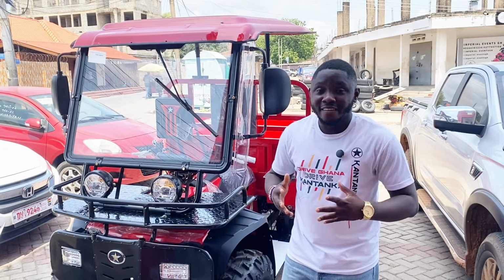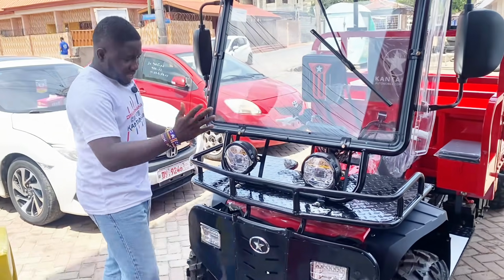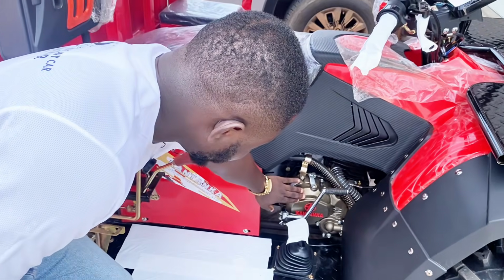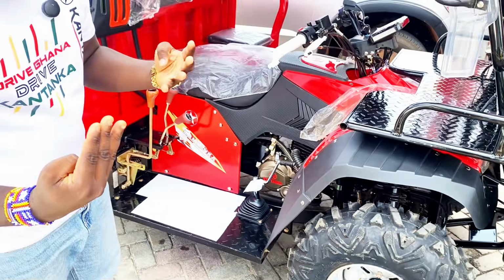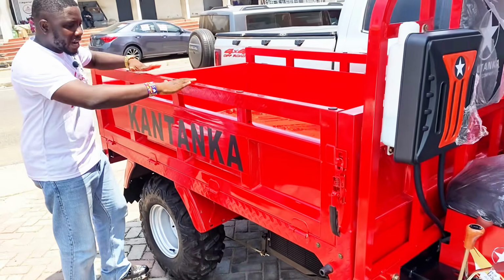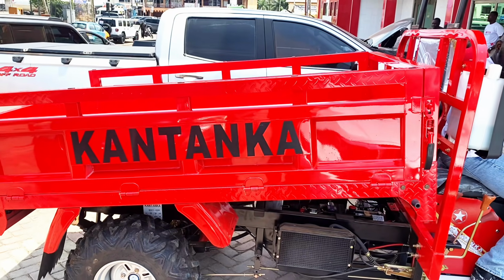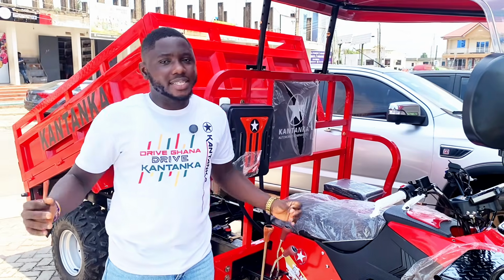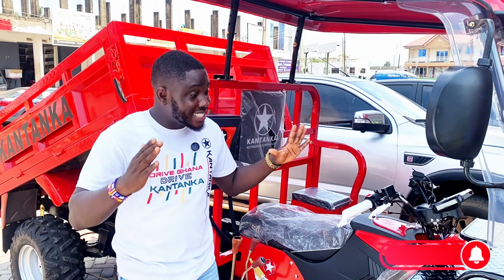Ghana Just Did This! 🇬🇭 The New Kantanka Boafo Will Shock You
Designed for farming, industrial work, and heavy-duty off-road operations, the Kantanka Boafo Quad is built to support agricultural productivity and community development. Whether you are a farmer, contractor, or community organization, this machine is designed to handle tough tasks with ease.

The Boafo Quad is powered by a 350cc 4-stroke single cylinder water-cooled engine, delivering reliable performance and durability. With a manual clutch transmission (5 forward gears and 1 reverse) and a 4WD shaft drive system, the vehicle provides excellent traction on rough terrain such as farms, muddy roads, and construction sites.

One of the most impressive capabilities of the Kantanka Boafo is its heavy-duty load capacity of up to 1500 kg, allowing users to transport crops, tools, construction materials, and other heavy goods efficiently. The vehicle also features a hydraulic-controlled dumping cargo bed, making it easier to unload farm produce or materials.

Key Features of Kantanka Boafo

• 350cc water-cooled 4-stroke engine
• 4-wheel drive (4WD) shaft transmission
• Manual clutch transmission (5 forward, 1 reverse)
• Maximum load capacity of 1500 kg
• Hydraulic dumping cargo bed for easy unloading
• Disc brakes on both front and rear wheels
• Hydraulic suspension system for stability on rough terrain
• Electric start system for convenient ignition
• Strong aluminum alloy rims with 12-inch tires
• Climbing ability of 30°–35° for steep terrain
• Maximum speed between 50–75 km/h
• Large cargo box designed for agricultural transportation

New Enhanced Features

The updated Kantanka Boafo Quad also comes with additional improvements to support modern farming and industrial activities:

• Reinforced heavy-duty chassis for stronger load support
• Improved hydraulic suspension for smoother off-road performance
• Enhanced braking system for better control and safety
• Large fuel tank capacity with auxiliary tank for longer operations
• Rugged tire design for better traction on farms and construction sites

This powerful agricultural ATV can help farmers transport crops like cassava, maize, vegetables, fertilizer, and farm equipment, making farming operations faster and more efficient.

The Kantanka Boafo is more than just a vehicle — it is a tool for agricultural transformation and community economic empowerment.

Proudly designed to support Made-in-Ghana innovation, Kantanka continues to demonstrate that African engineering can build machines that solve real problems.